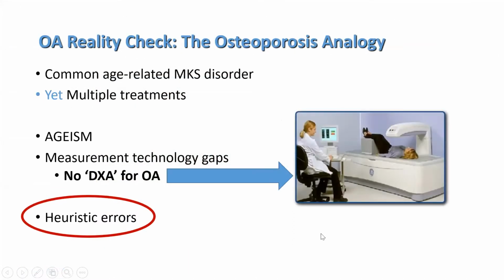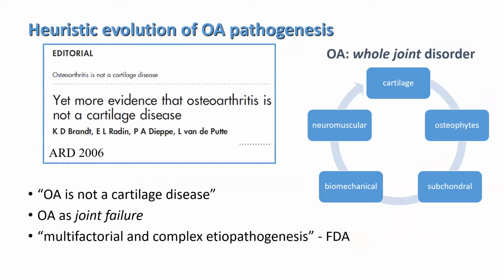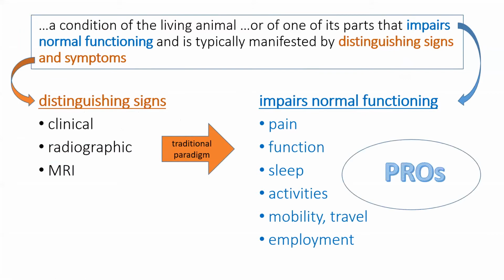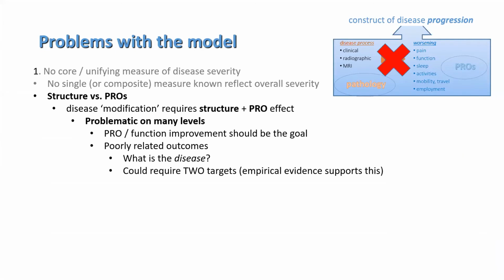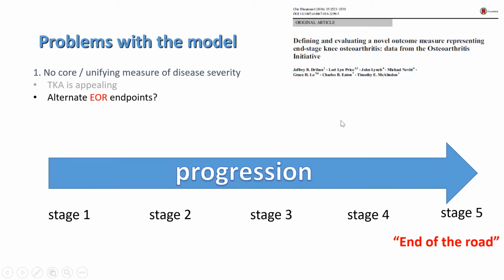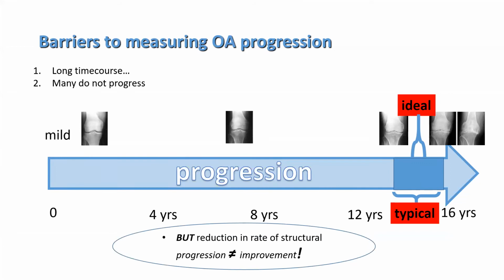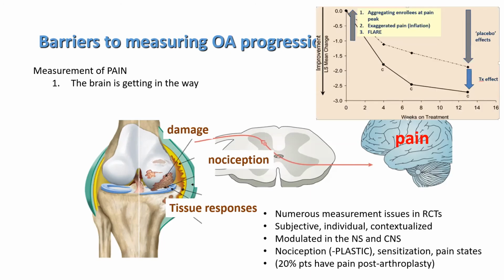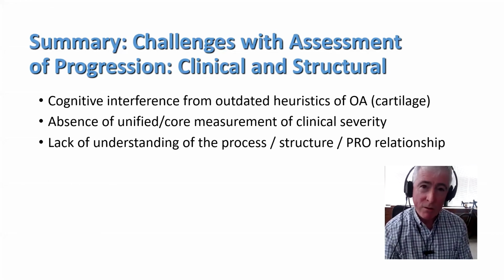Challenges with Assessment of Disease Progression - Clinical and Structural | Tim McAlindon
Tim McAlindon, MD
Tufts University